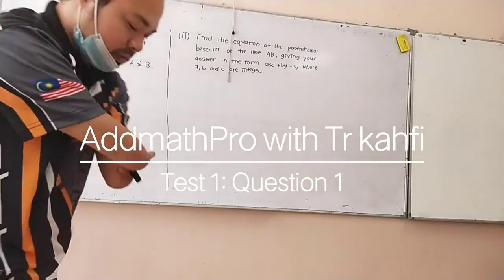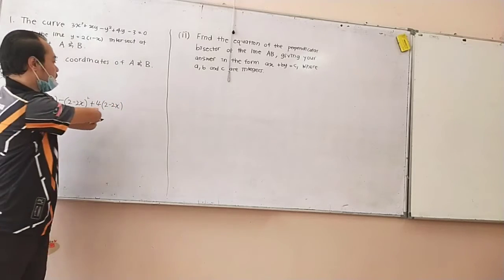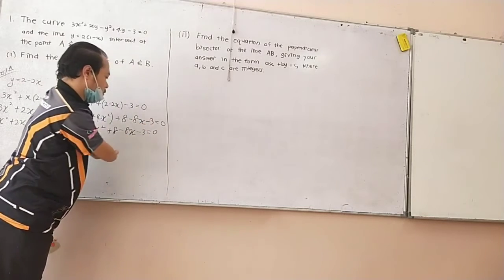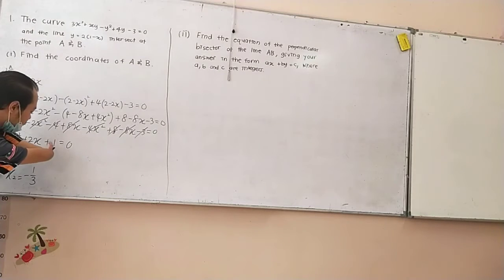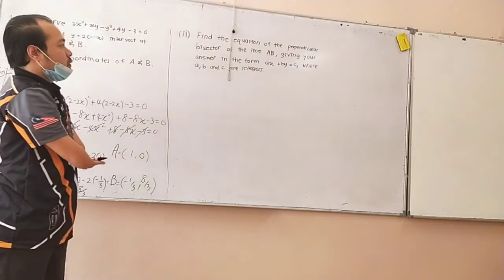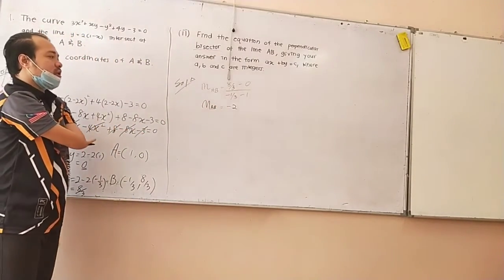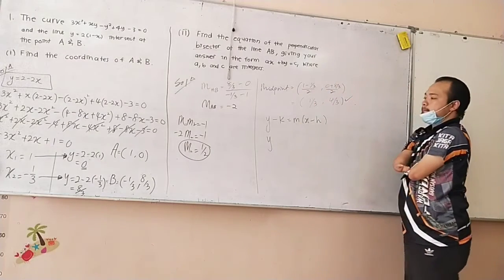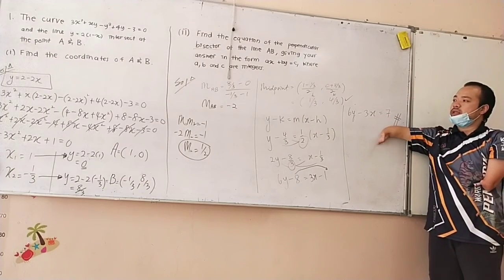Test 1 Grade 10 Addmath : Question 1 (coordinate geometry)